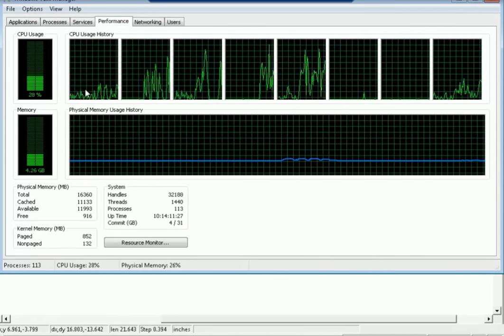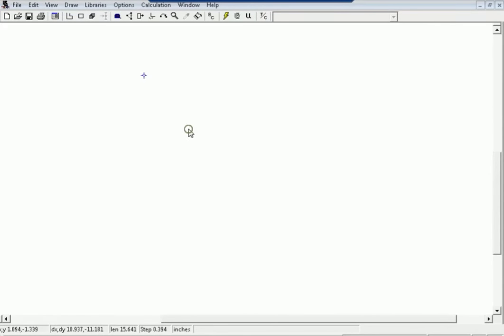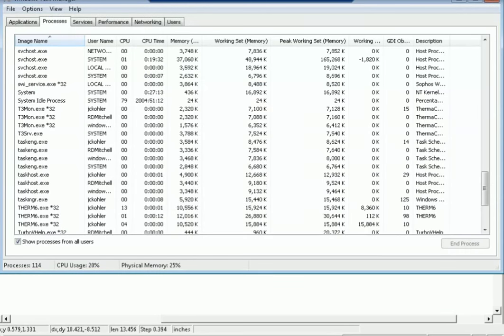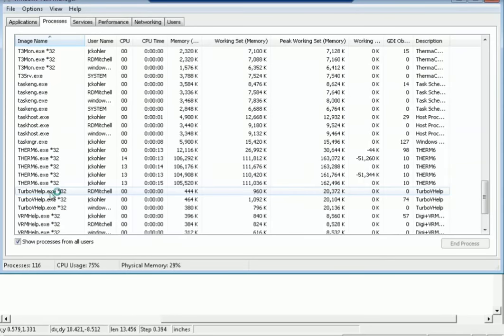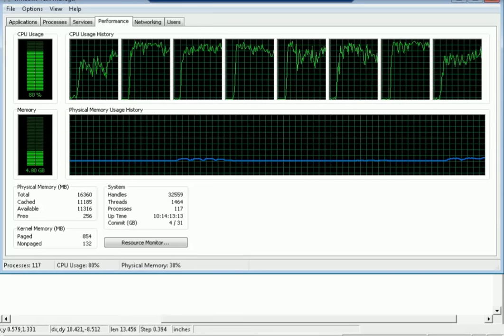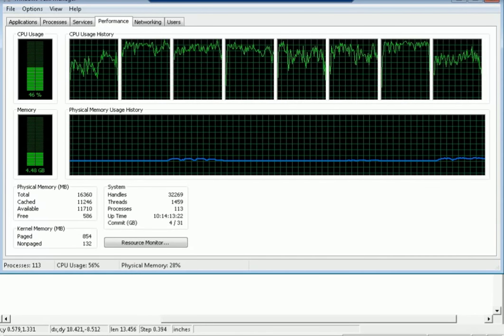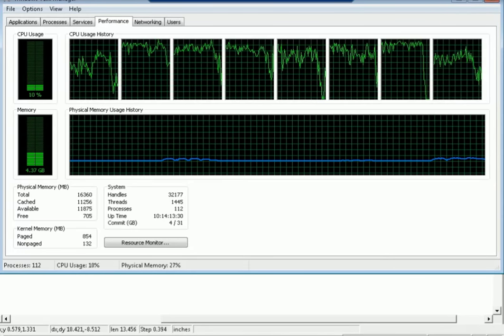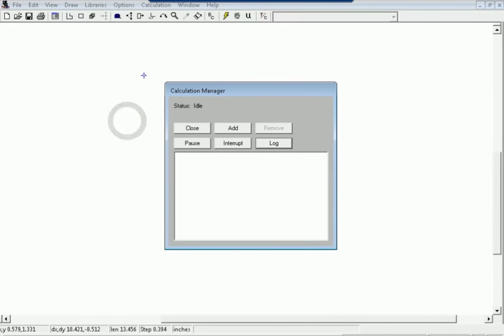VIDEO 5 - ice_video_20180510-183146.webm